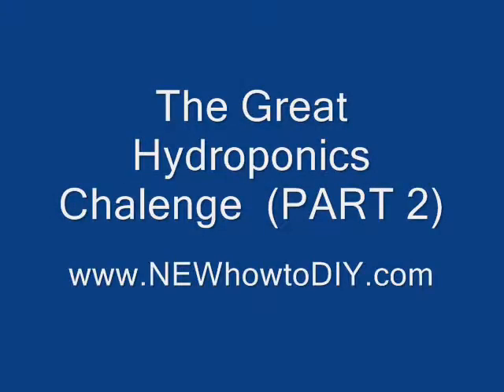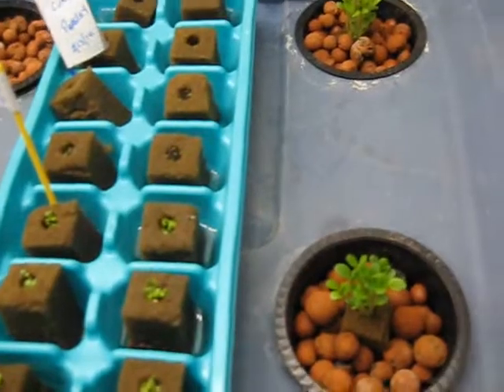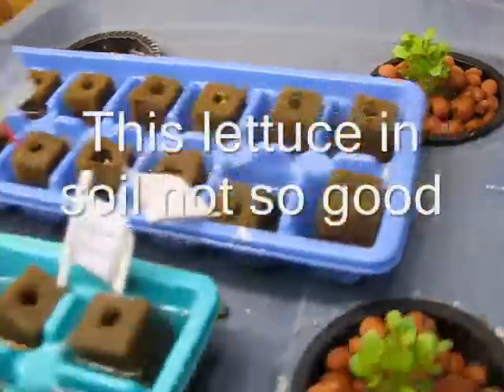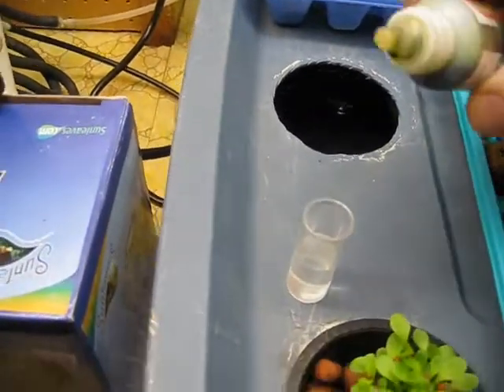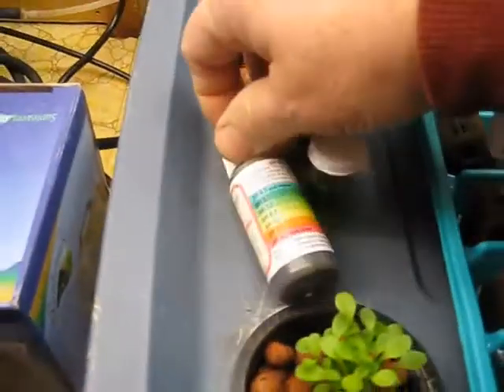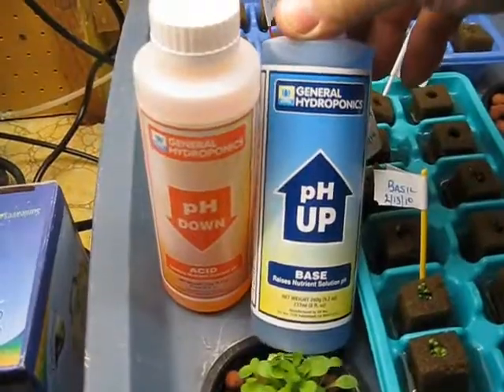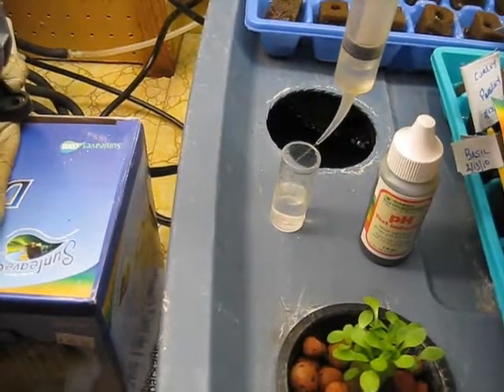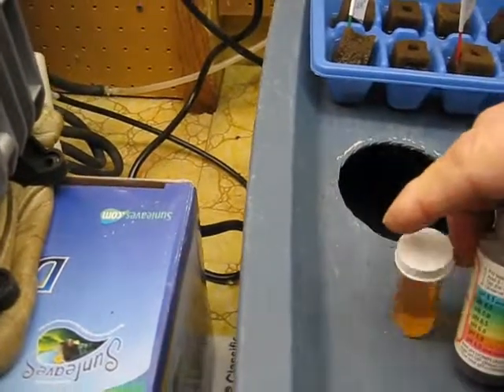The Great Hydroponics Challenge (Part 2).wmv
Week number two of the great hydroponics challenge shows the lettuce planted in the hydroponics method out in front.  There is a long way to go in this contest. Learn how to turn your passion into an income